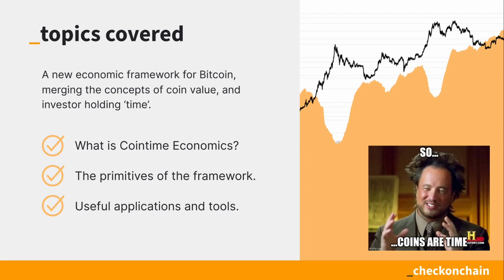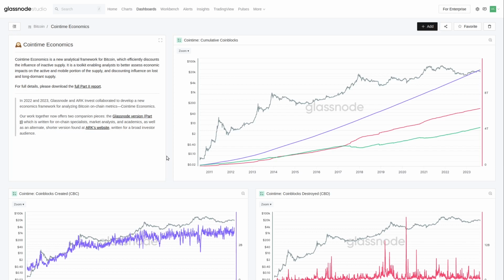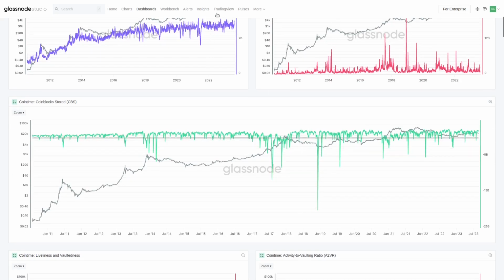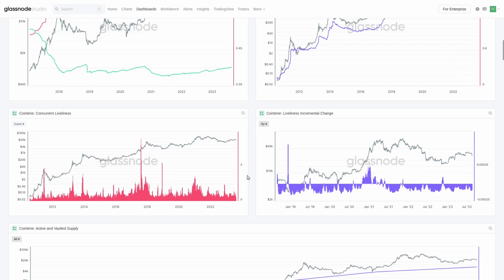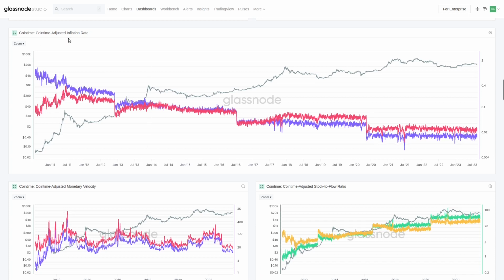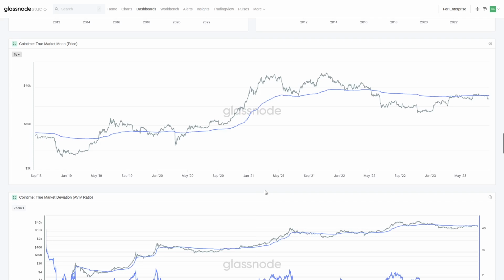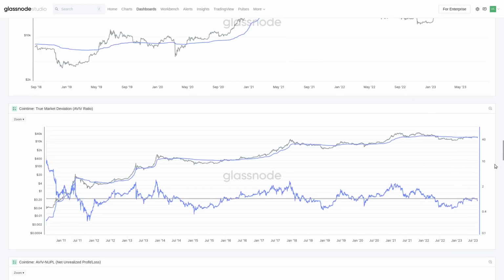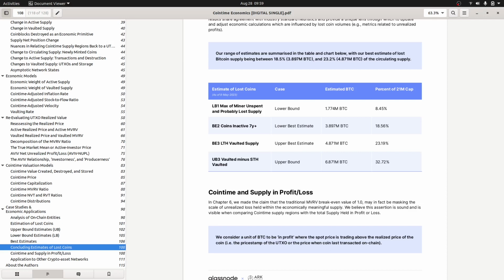Onchain Analysis: Introducing Cointime Economics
Timestamps
0:00 Introduction
3:10 Coinblocks
9:05 Liveliness and Vaultedness
11:57 Supply Dynamics
14:10 Economic Models
17:38 True Market Mean and AVIV Ratio
21:27 Supply in Profit/Loss
22:35 Estimating Lost Coins

💻 Book a free 15 min call to get expert advice on how to make your crypto portfolio meet your specific investment goals. In our consult, we’ll chat about your crypto goals and share insights that you can factor into growing and developing your portfolio. Schedule your consult

The viewer should always:
1. conduct their own research;
2. never invest more than they are willing to lose; and
3. obtain independent legal, financial, taxation and/or other professional advice in respect of any decision made in connection with this video.